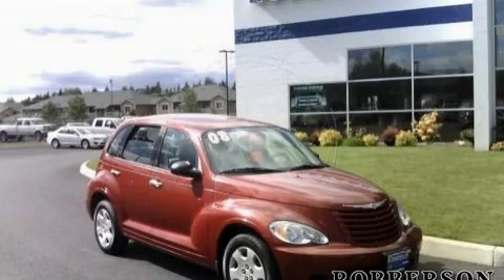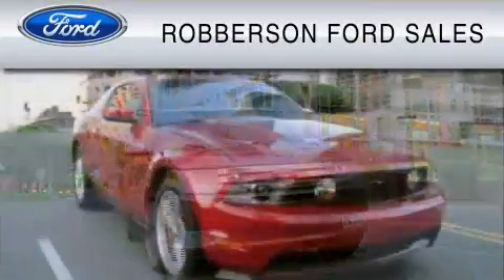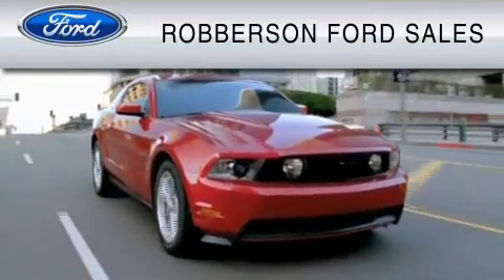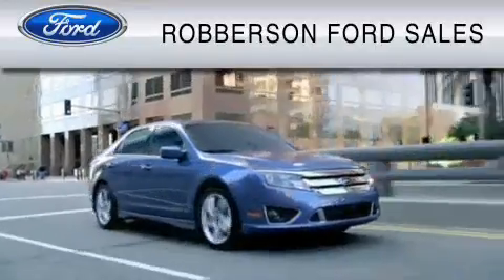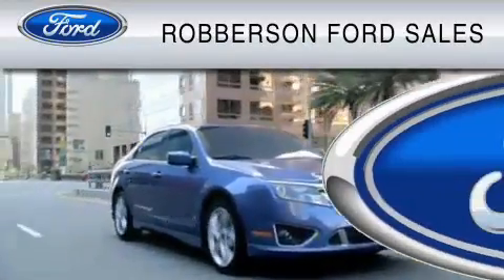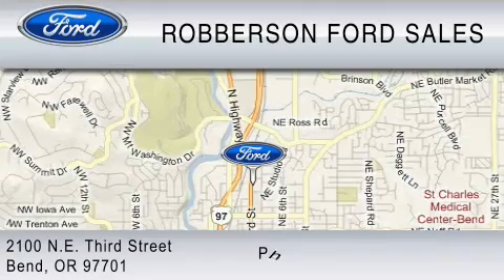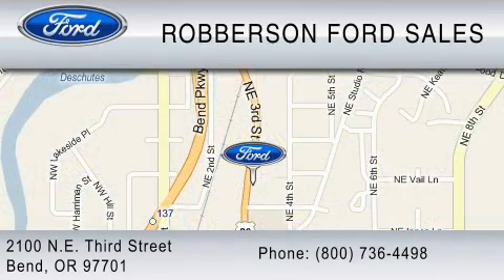Pre-Owned 2008 CHRYSLER PT CRUISER Bend OR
Year: 2008
 Make: CHRYSLER
 Model: PT CRUISER
 Engine: 2.4L I4
 Trans.: AUTO 4SPD

 Miles: 35,226

 2100 N.E. Third Street

 Preowned 2008 CHRYSLER PT CRUISER Bend  OR